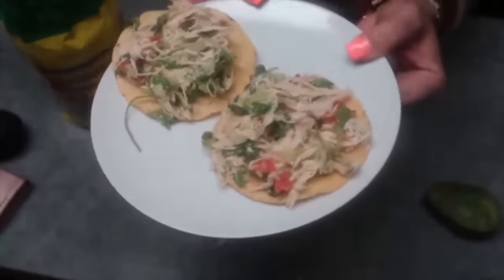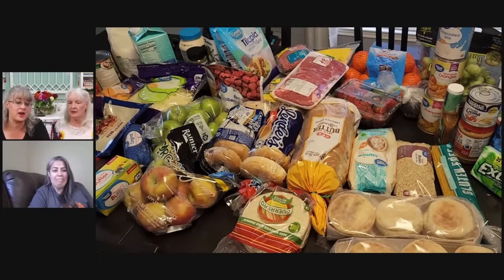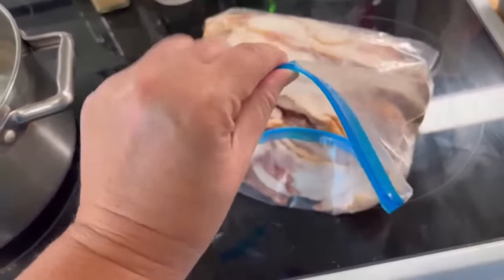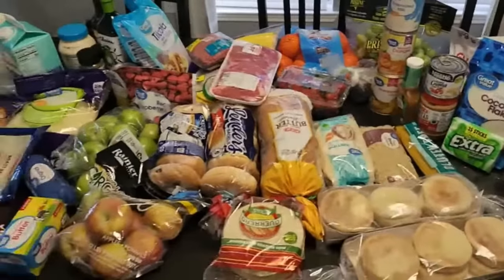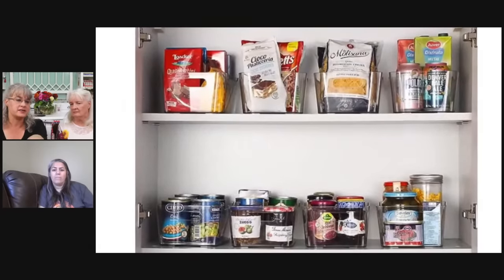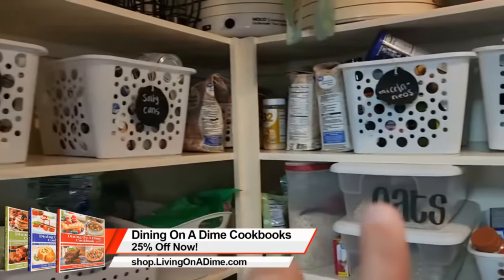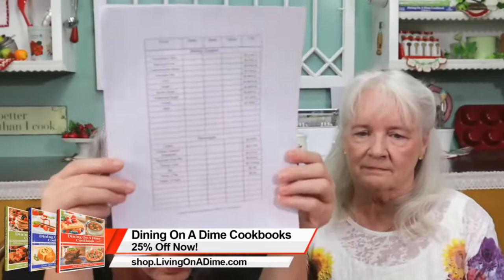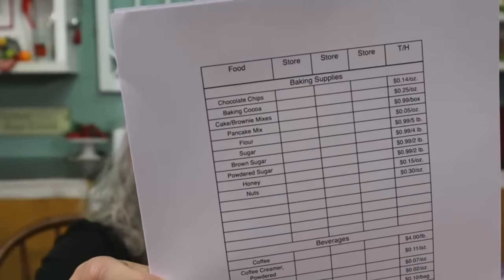10 Things You Shouldn't Buy At Walmart! Grocery Budget Audit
Is it always a better deal to shop at Walmart? In today's grocery budget audit, we uncover 10 items you should avoid buying at Walmart and reveal smarter alternatives! Discover how to save on essential grocery items without paying full price. Don't miss these valuable tips that can help anyone save money and time. Tune in for our live event today at 4:30 PM Mountain Time and learn how to shop smarter!

Clear Bins
Lime Packets
Lemon Packets
Electrolyte drops
Lactose Intolerance Pills
Non-Slip Shelf Liners
Kitchen Scale
Non slip cutting board
Cooking pot with straining lid
Electrolyte/Trace Mineral Drops
Immersion Blender
oil sprayer
hand mixer
no slip mixing bowl

Welcome to Living On A Dime To Grow Rich, your go-to source for money saving grocery ideas and practical tips to lower your food bills and credit card debt. Our mission is to make it easier for you to save money, reduce stress, and live a more financially secure life. We understand the challenges of managing a tight budget, especially with rising inflation and increasing grocery costs.